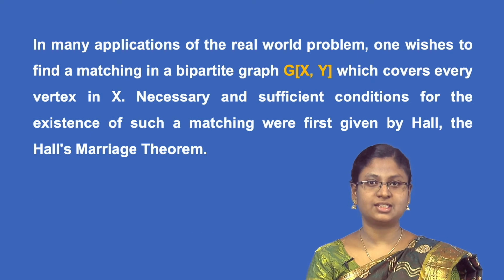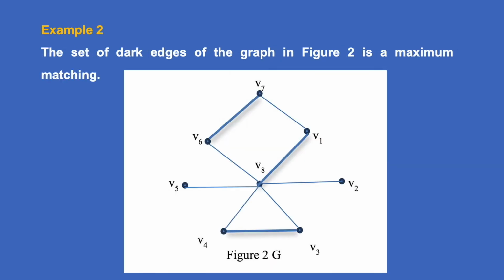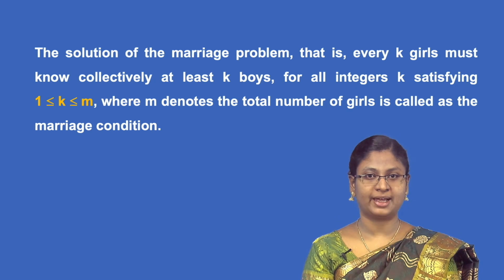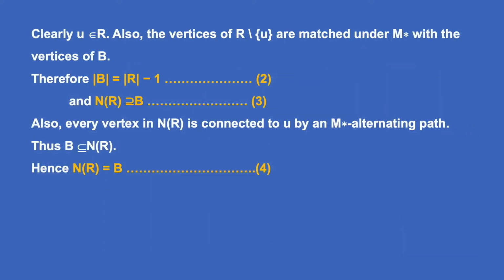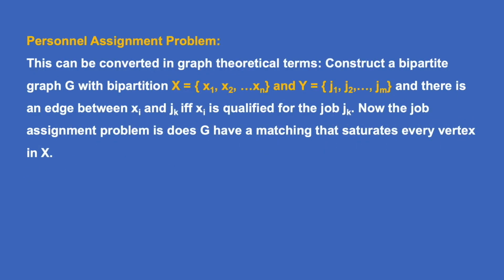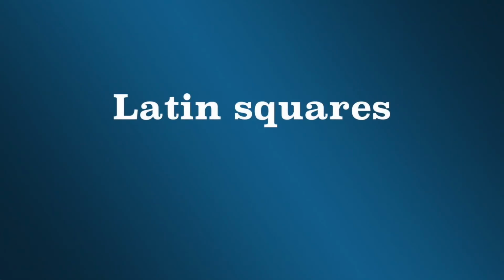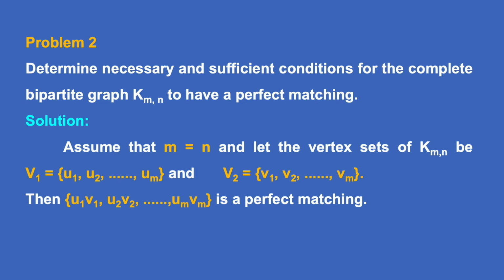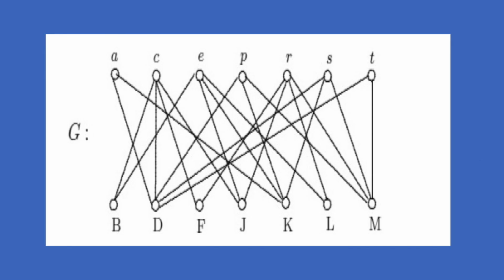12 Hall's marriage theorem and its application